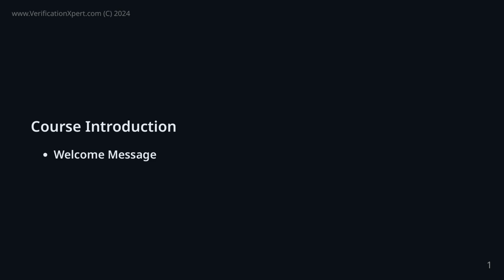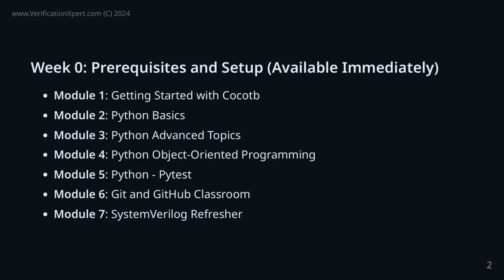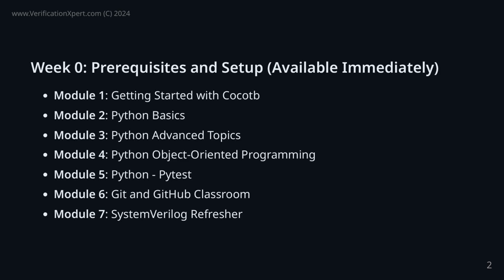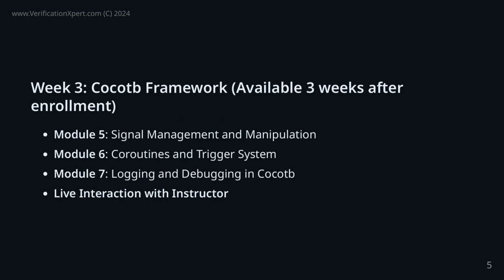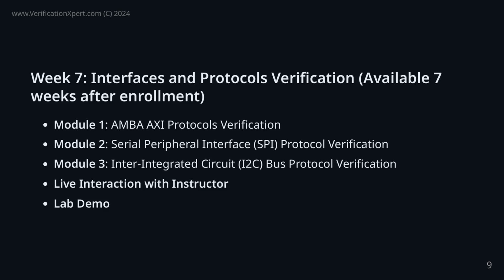Cocotb: Python Based RTL Verification - Course Introduction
Welcome to "Cocotb: Python-Based RTL Verification"!

Are you ready to take your RTL verification skills to the next level? This comprehensive course is designed for both beginners and professionals in the semiconductor industry who want to master the art of verifying RTL designs using Python and Cocotb.

In this course, you'll learn:

The Fundamentals: Get started with the basics of Python programming and an introduction to Cocotb.
Advanced Techniques: Dive deep into advanced topics like object-oriented programming, testbench structures, and verification methodologies.
Hands-On Projects: Work on real-world projects and assignments that will be hosted in your Git repositories, allowing you to showcase your skills and enhance your resume.
Live Interactions: Participate in live sessions with our experienced instructors, providing you with the opportunity to ask questions and receive personalized guidance.
Professional Certification: Earn a prestigious certificate upon completing the course, validating your expertise and providing evidence of your skills.
Throughout the course, you'll engage with practical examples, lab demos, and a capstone project that will prepare you for real-world verification tasks. By the end of the course, you'll have a robust portfolio of projects that demonstrate your proficiency in RTL verification, making you a valuable asset in the semiconductor industry.

Don't miss out on this opportunity to enhance your skills and advance your career!